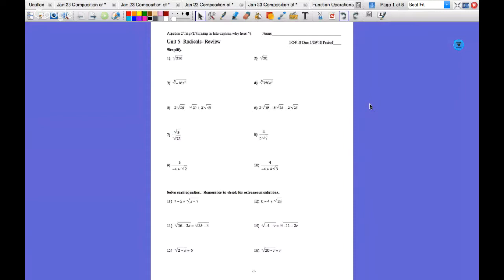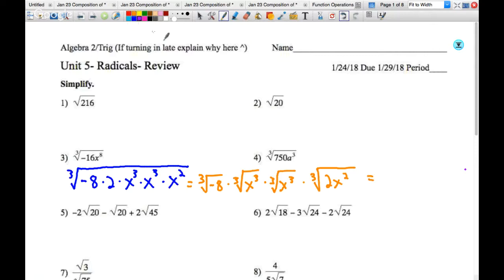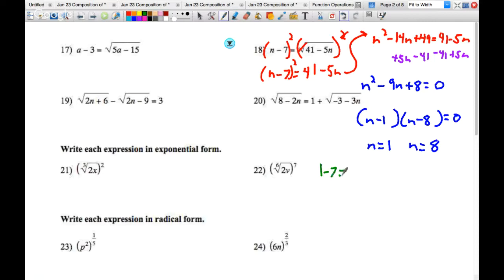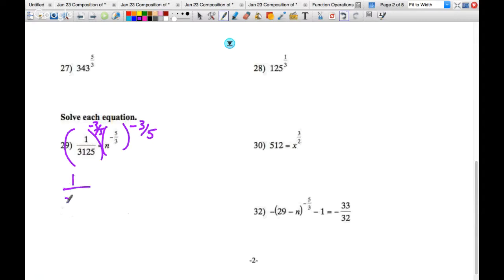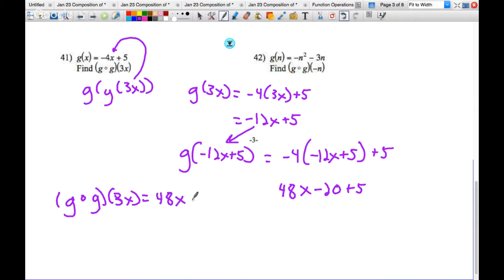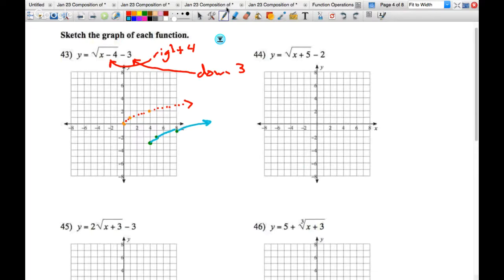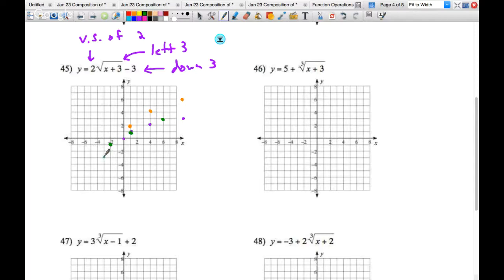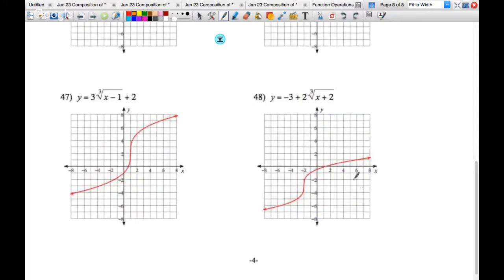Radicals Review Specifically Graphing